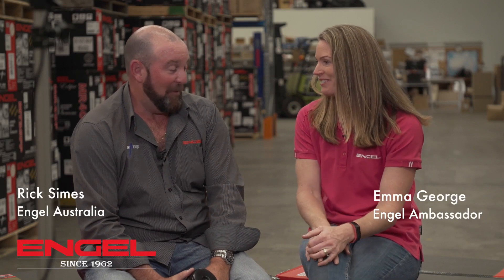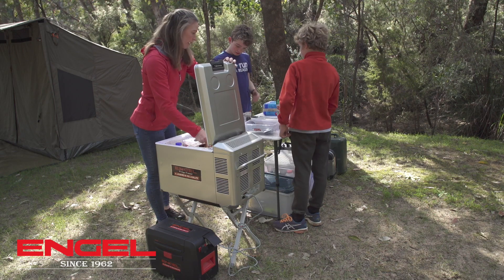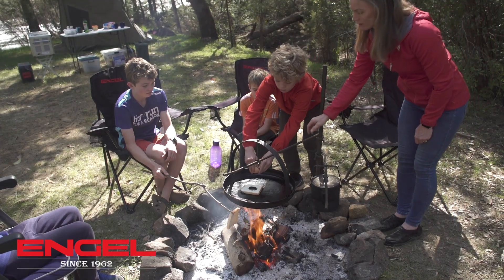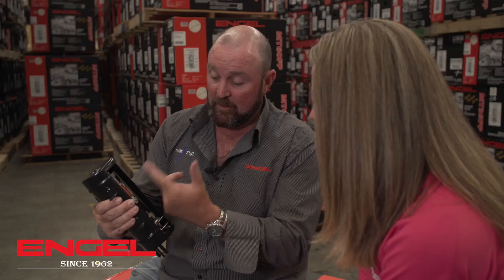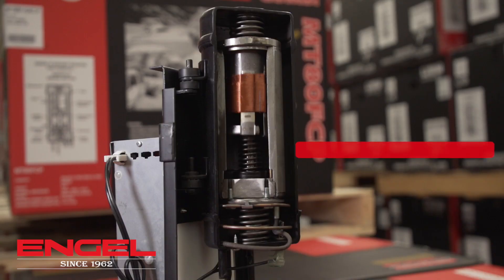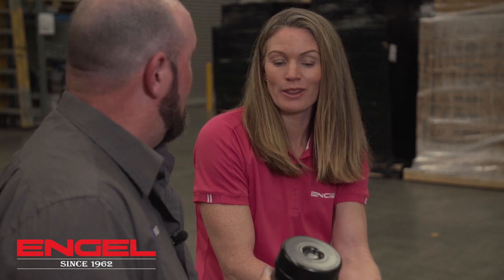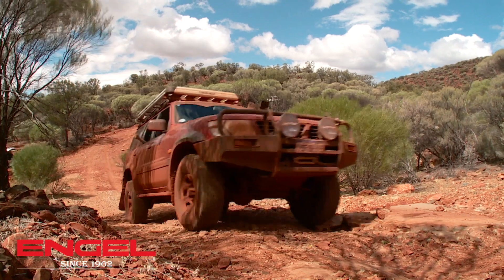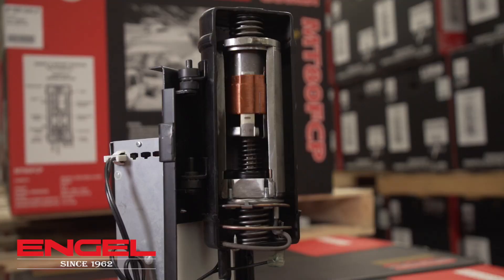What makes Engel a Legend in Reliability? It's one simple thing!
What makes Engel a Legend in Reliability? The patented Sawafuji swing motor.
What is the first rule in engineering? Keep it simple!
The Sawafuji Swing Motor is a true reciprocating compressor; it has only one moving part. It doesn't get any simpler. The piston is connected to an electro dynamic device which is powered by the use of magnetic fields. With this technology there is no need for bearings, cranks or con-rods, so less moving parts means less chance of failure. With only one moving part there is a very low friction loss which means this is a highly efficient compressor!